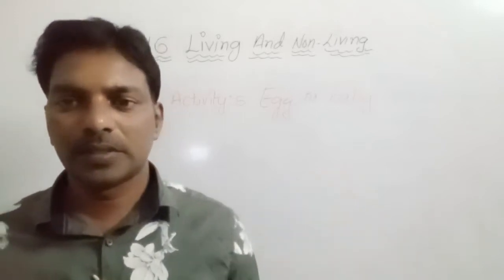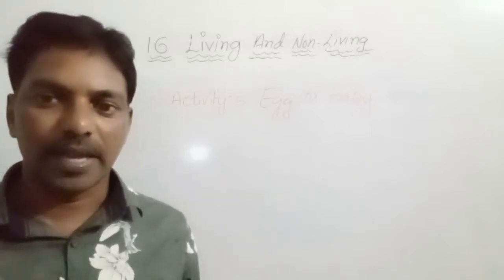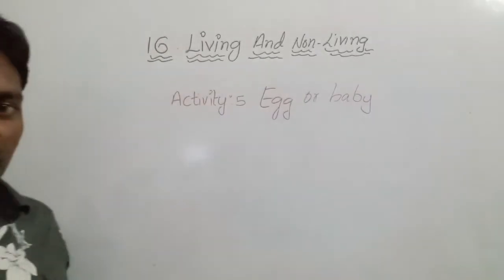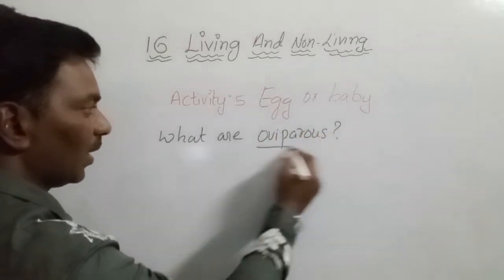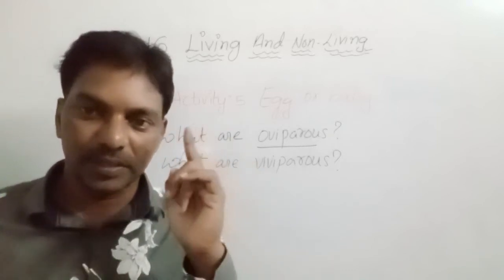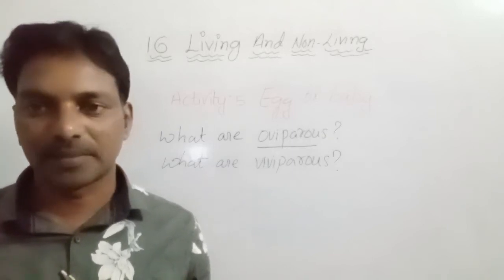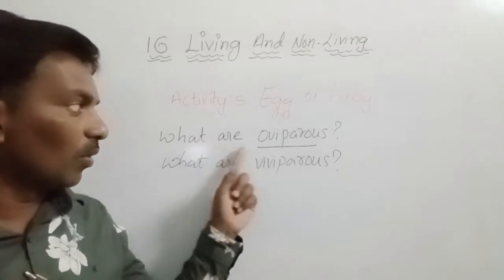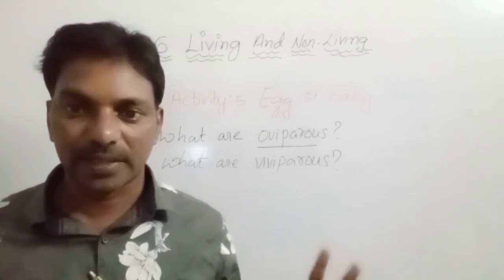6th class science: living and non living: Activity -5 EGG OR BABY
6th class science:  living and non living: Activity -5 EGG OR BABY